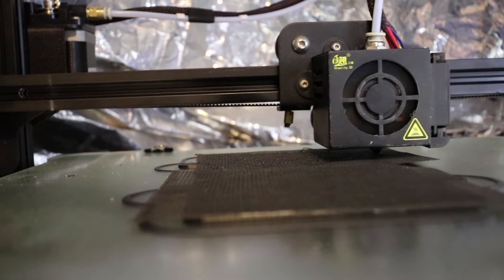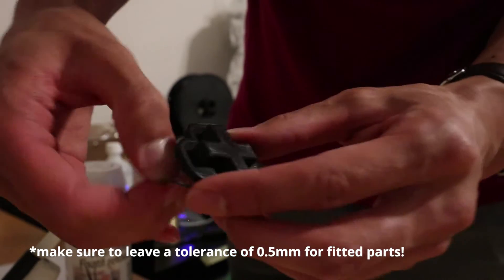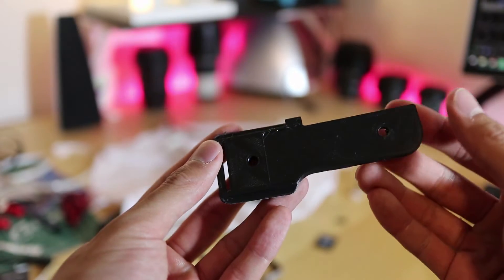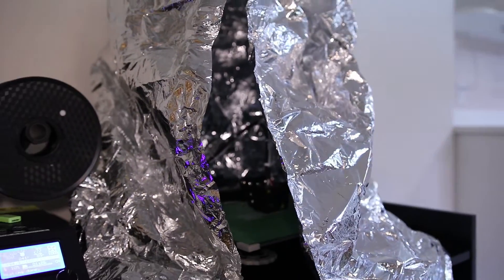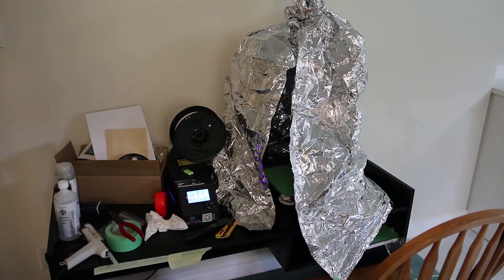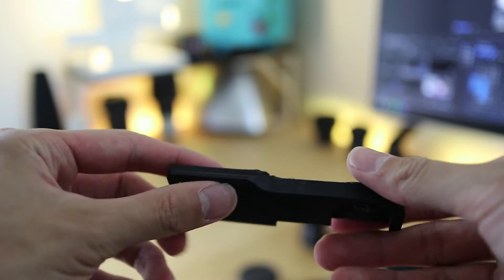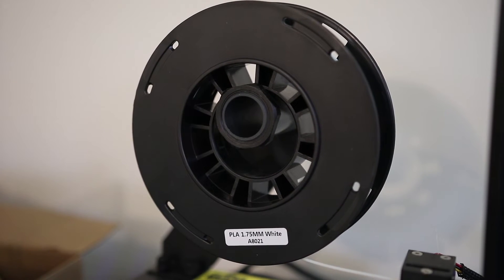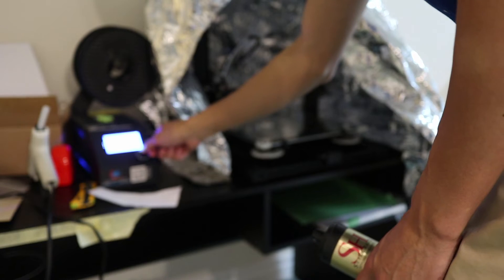ABS VS PLA on the Creality CR10S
Hey guys! I started printing ABS for the past few weeks, so I thought I would share some of my thoughts on it using my Creality CR10S. Before printing with ABS, I was printing PETG, and I should say that I had much more difficulty fiddling with the settings for PETG. I found ABS to be more rigid, and suitable for parts that are going to be used in a mechanical function, although it smells quite a bit after printing.

In summary, I think ABS is a good option, if you're looking to print something that is going to be used in a mechanical function or something that requires a higher heat tolerance.

I realized I forgot to mention what settings I used to print, so I'll leave one down below you can try out!